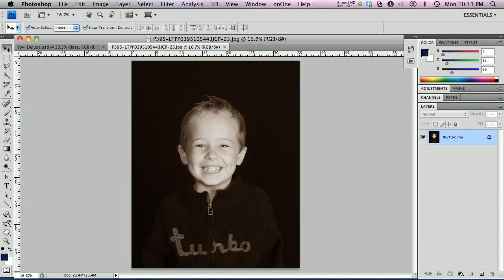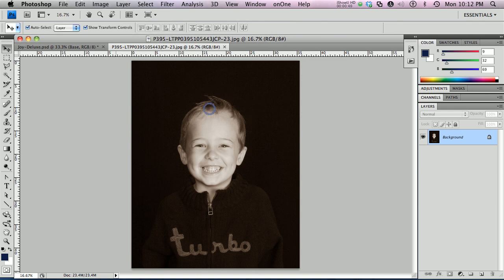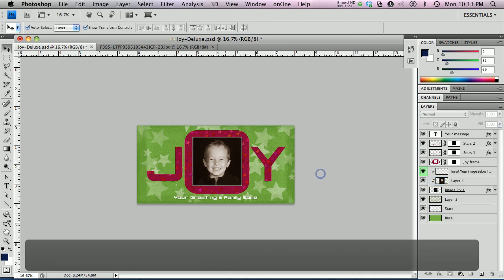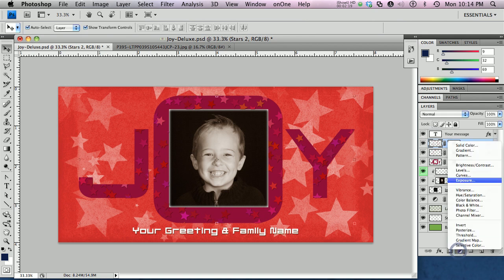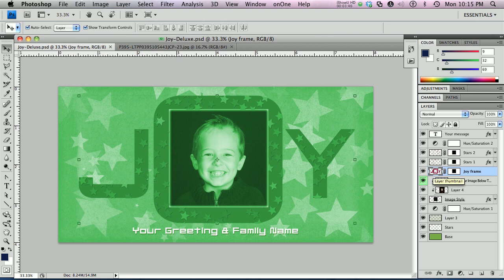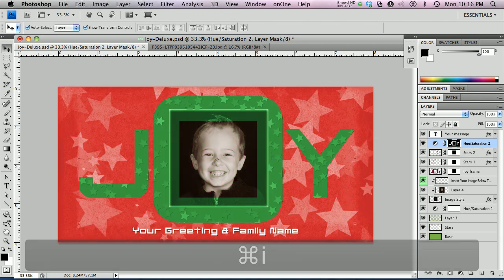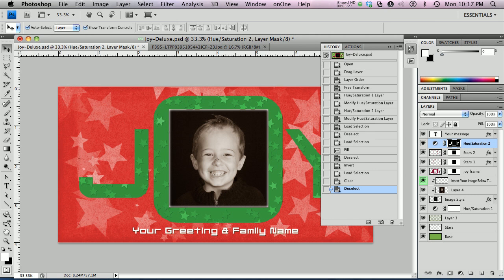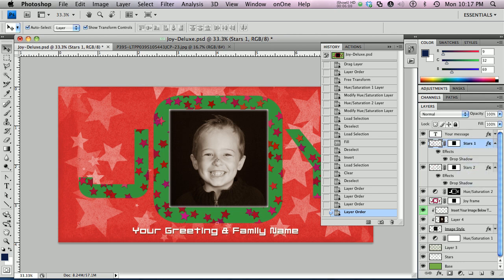Make Photoshop Holiday Cards Vol 1 Deluxe Edition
Advanced Photoshop how-to tutorial showing how to create custom event schedule calendar using the 120 Monthly 2010 Calendar Brushes & EPS Files Vol. 2 available at PhotoshopIsland.com. Make sure and check out the advanced tutorial for more options on how to use.  Demonstration by Adobe Photoshop Certified Expert Roger Ridpath.